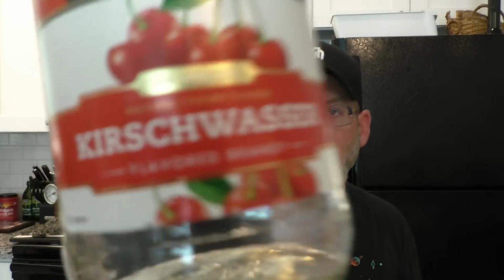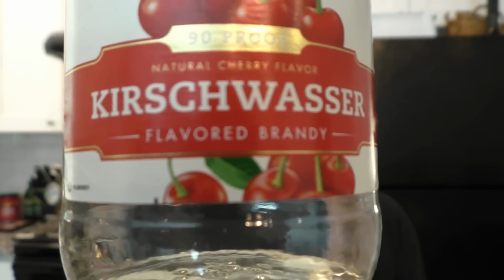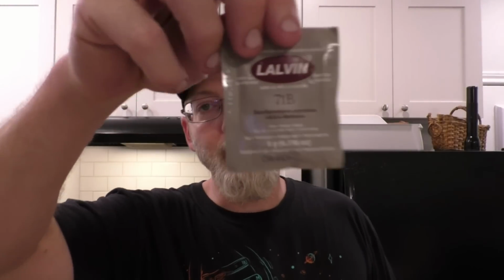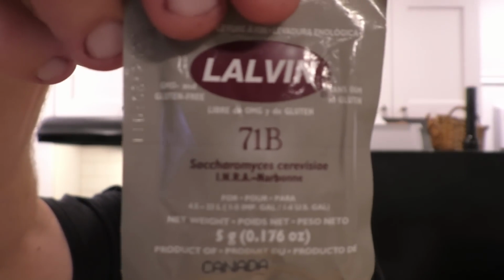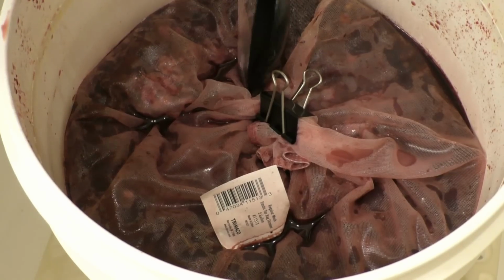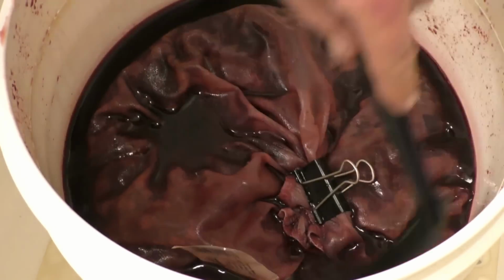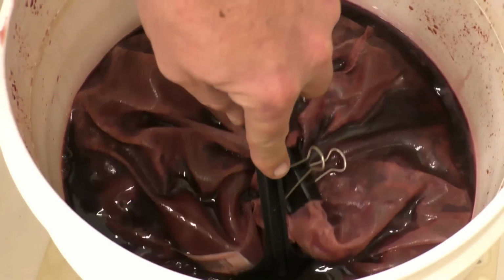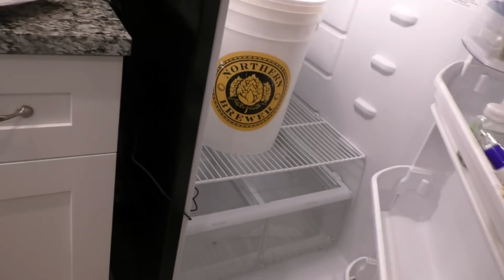🍒How to Make CHERRY BRANDY! - Kirschwasser🍒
Options if you'd like to support Bearded & Bored:
Monthly Contribution through YouTube = click the JOIN button.

Bearded's Kirschwasser Recipe:
26 to 40 pounds of Cherries - hand crushed
5L 100% Cherry Juice
2tsp pectic enzyme
2 tsp Fermaid K yeast nutrient
71 B Yeast
or K1V-1116 yeast